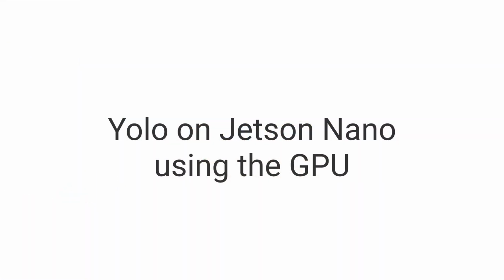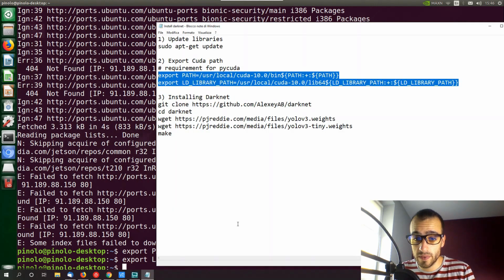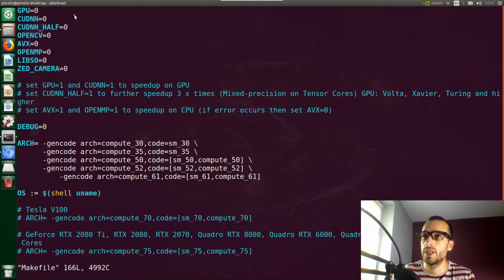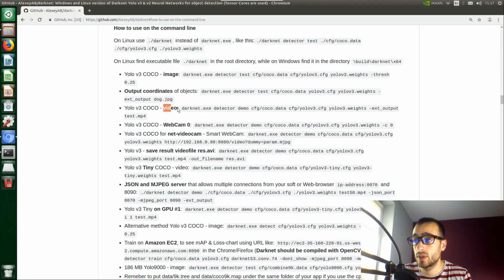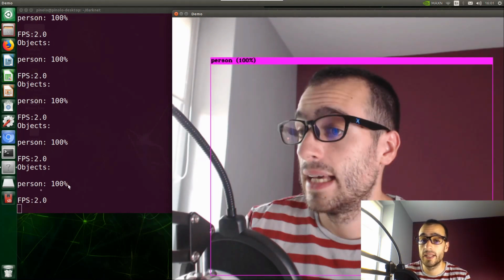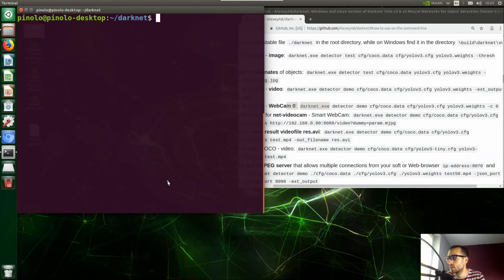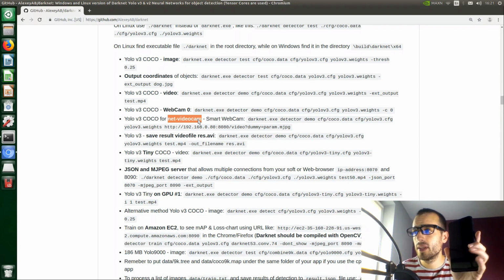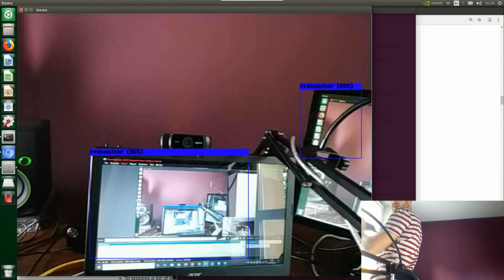YOLO V3 – Install and run Yolo on Nvidia Jetson Nano (with GPU)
We’re going to learn in this tutorial how to install and run Yolo on the Nvidia Jetson Nano using its 128 cuda cores gpu.